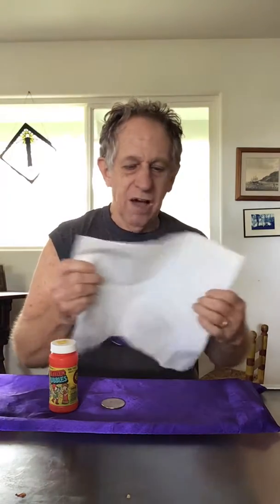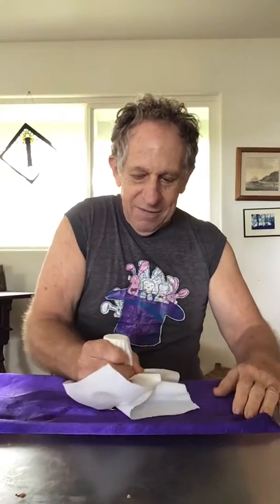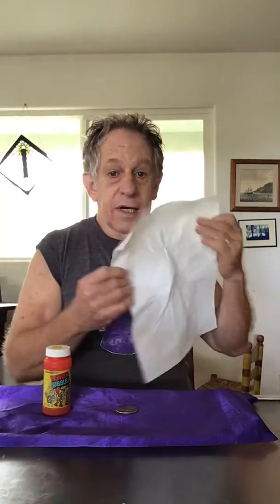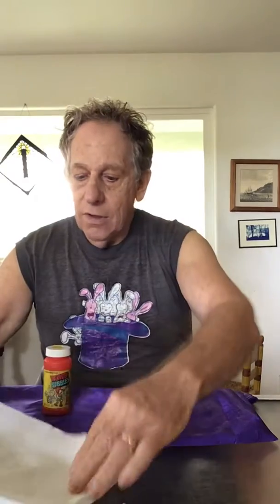Magic Lesson 7: Coin through table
Coin through table performed and taught